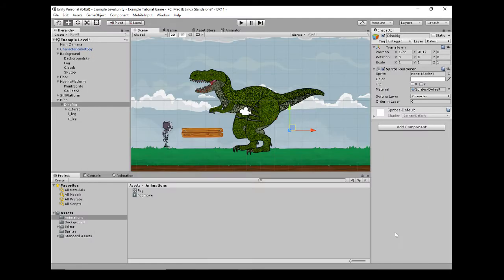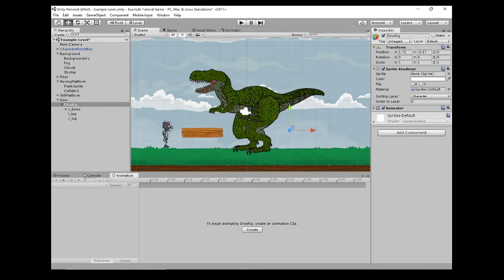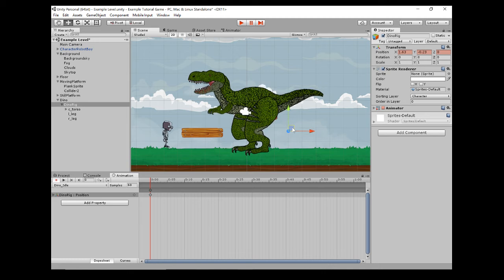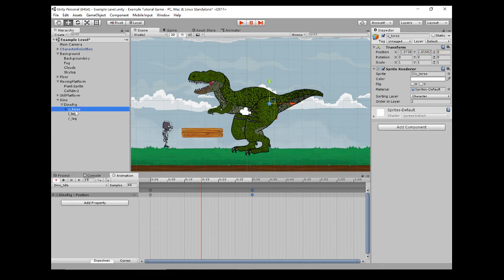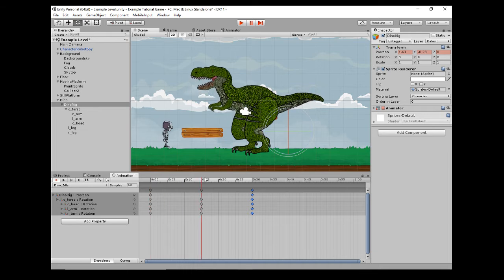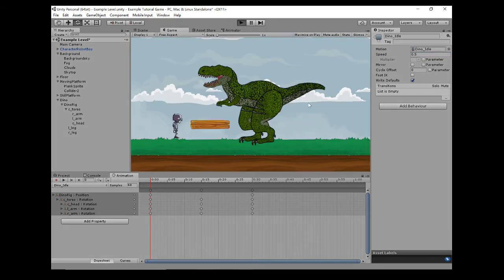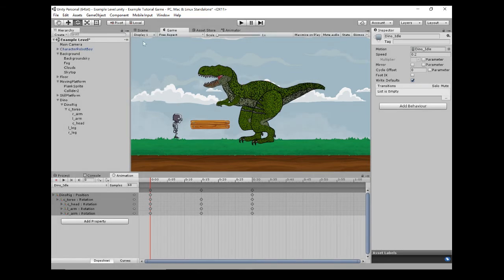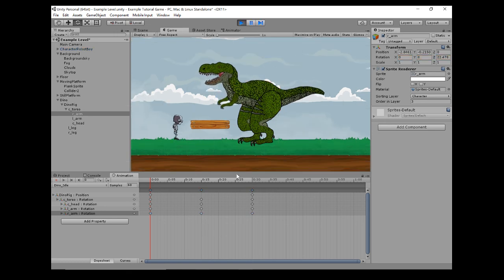UNITY 2D Animating Characters